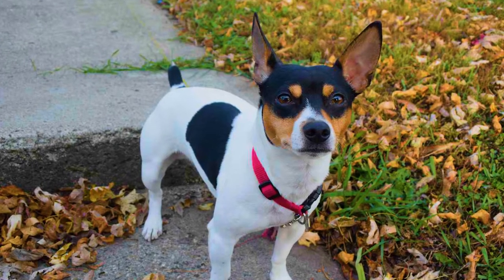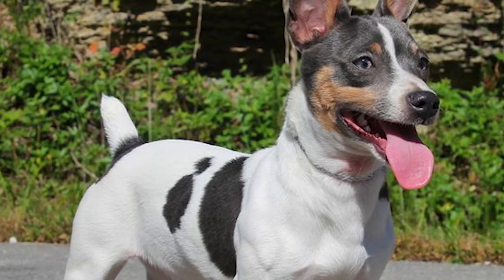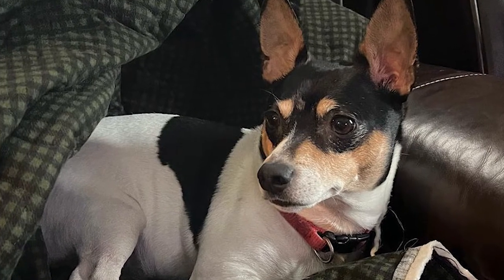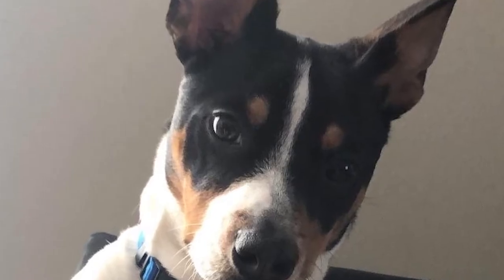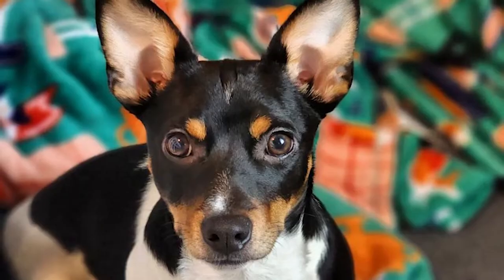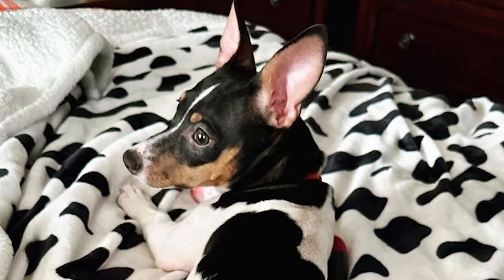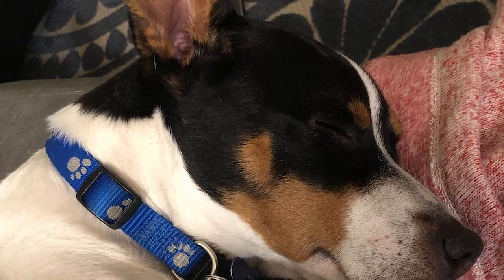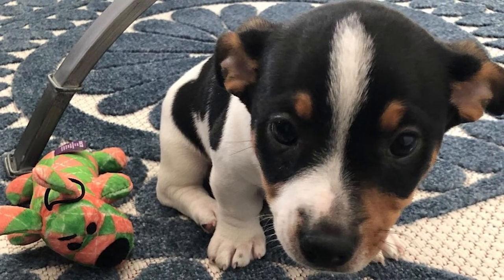The Mysterious Teddy Roosevelt Terrier: What You Don't Know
Today on the channel, you’ll learn about the Teddy Roosevelt Terrier. A dedicated breed is known for its sociability, energy, and enthusiasm for life.  We have gathered all this information to help you make an informed decision if you find yourself drawn to this beautiful dog.

⏱️TIMESTAMPS⏱️
[00:39] The Breed’s History
[01:54] Appearance
[02:34] Temperament
[03:33] Socialization
[04:27] Grooming
[05:49] Exercise
[07:24] Training
[08:45] Diet/Nutrition
[09:52] Health